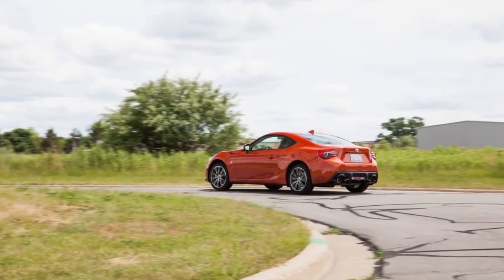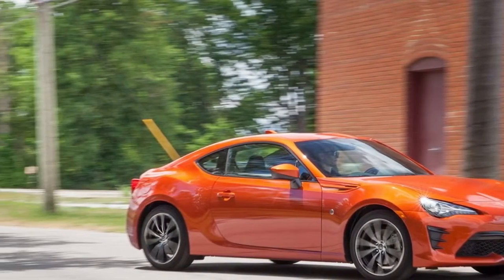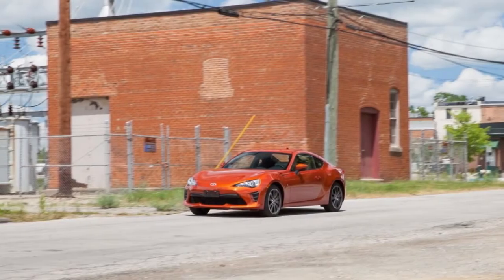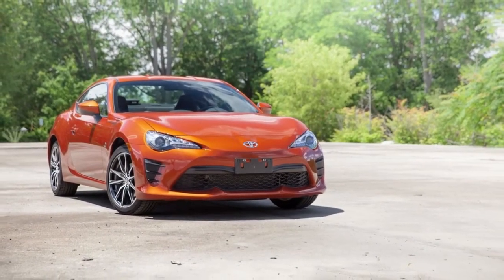Watch This ! Toyota GT86 vs Peugeot Sport 208 GTI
As long as there are cars on this Earth, the debate around the best cheap(ish) fast car will rage. By offering so much to so many enthusiasts they mean an awful lot to those people, and as such the discussion is typically very passionate. Oh sure, it's nice to weigh up Ferrari against McLaren but, at a tenth of a price, these might well be cars you could afford soon  so it's much more important.

At this moment, our two most loved frontand back drivers at around £25,000 are the Peugeot Sport 208 GTI and the Toyota GT86. For drivers there's as yet nothing from the MX5/124 tribe (or anyplace, truth be told) to better the Toyota for feasible RWD thrills, while the Peugeot tops the lesser hot incubate positions on account of its blend of punchy execution, perky great looks and fine elements. We'd anticipate that it will in any case be there or something like that even once the new Fiesta ST, Yaris GRMN and Polo GTI have touched base in the UK as well, which is the reason it's here. Numerous will have their loyalties and inclinations as of now, yet the truth of the matter is that purchasers have once in a while has it so great, the level of fitness and resolve in both these cars is quite damn noteworthy.